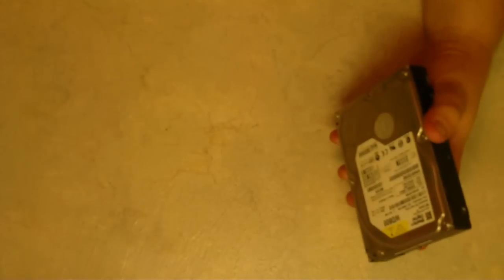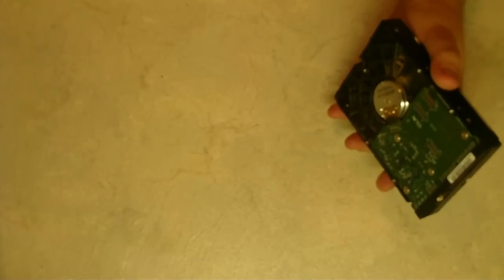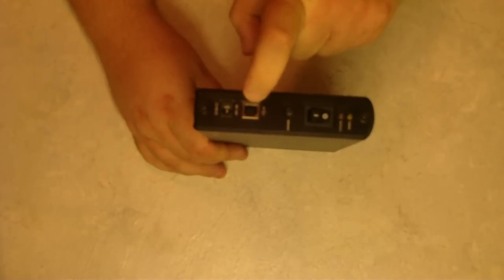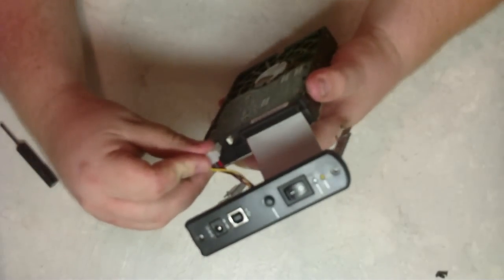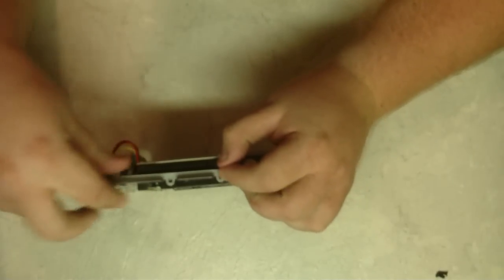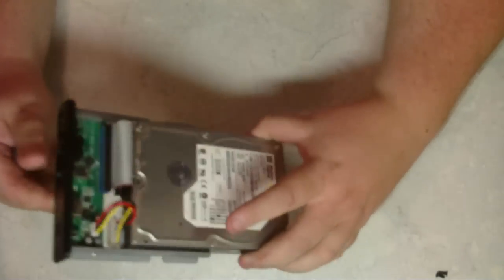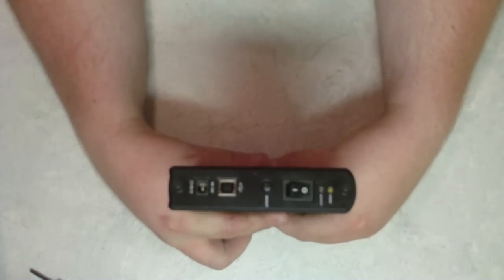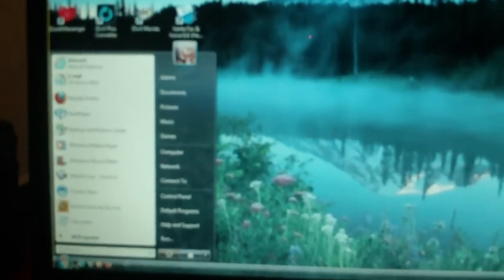How to convert any HDD into a USB Drive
You can convert any Hard Drive into an External USB drive as easy as 1-2-3.. These "Do It Yourself" kits are available for 2.5 inch and 3.5 inch HDD using either IDE or SATA Connections and cost less than a manufactured USB HDD.